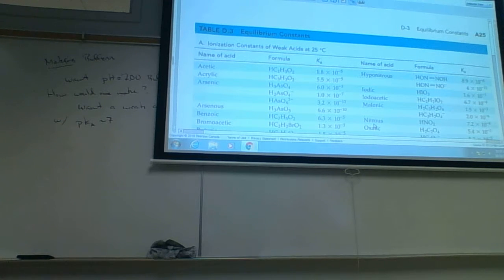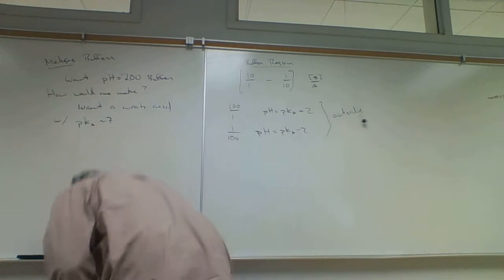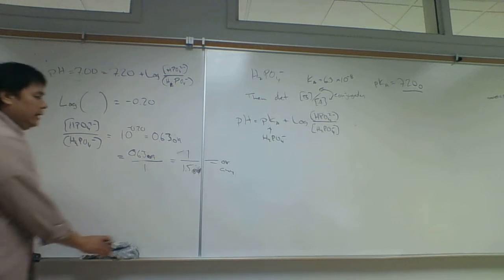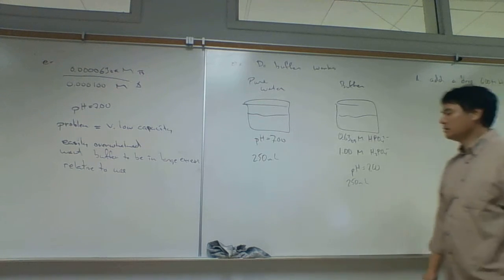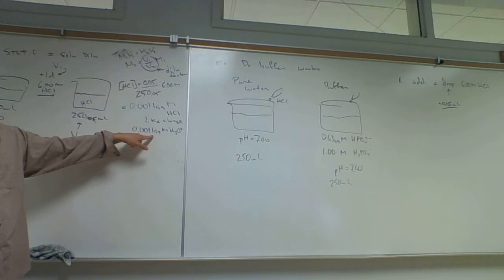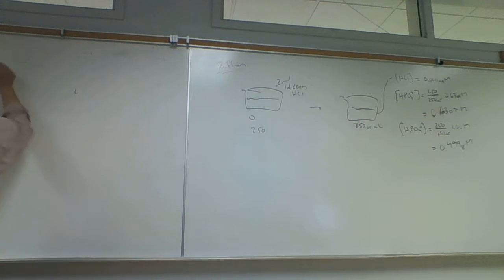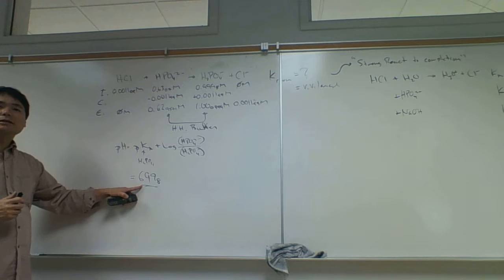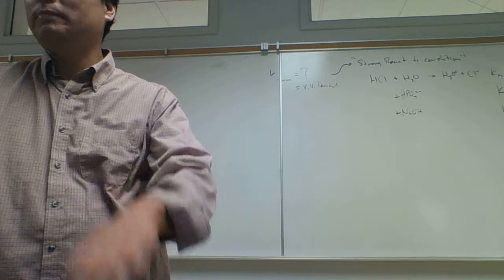Chem 1B 1204 101116 B